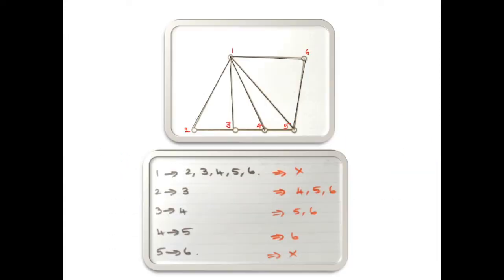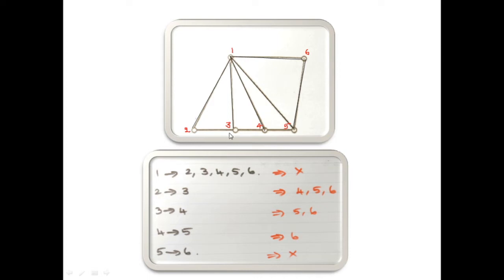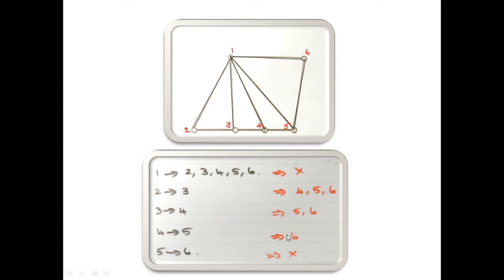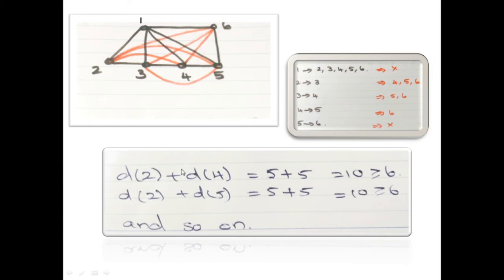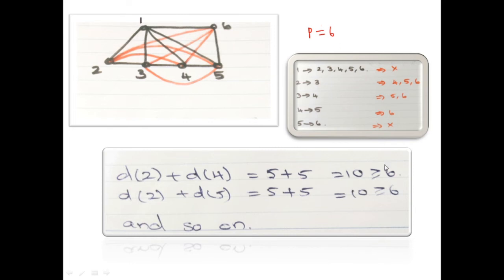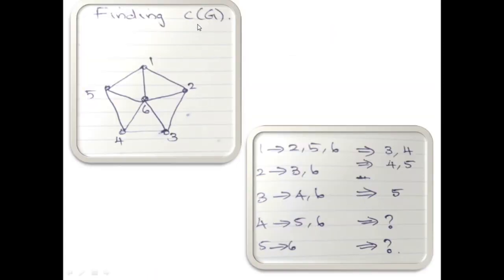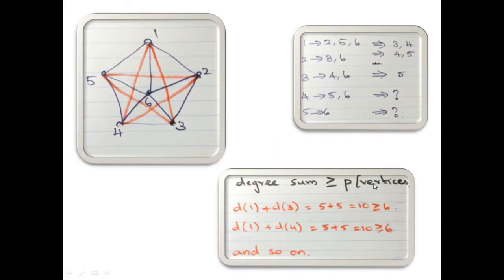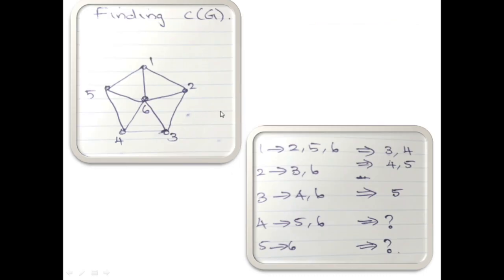closure of graph by EXAMPLES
Closure of a graph with p points is the graph obtained from G by repeatedly joining pairs of nonadjacent vertices whose degree sum is atleast p until no such pair remains.